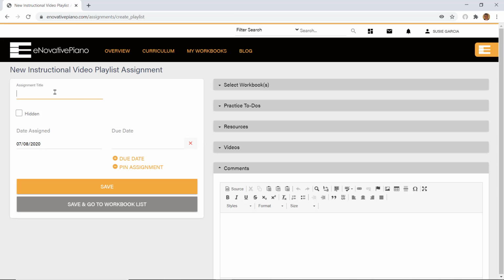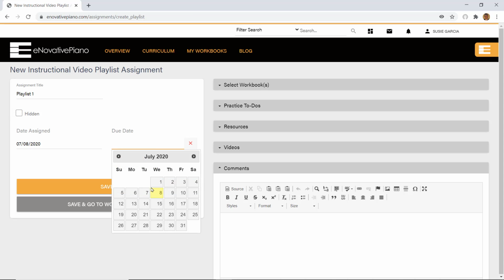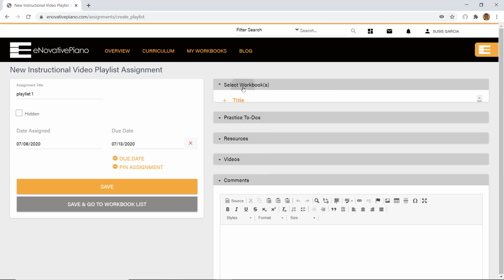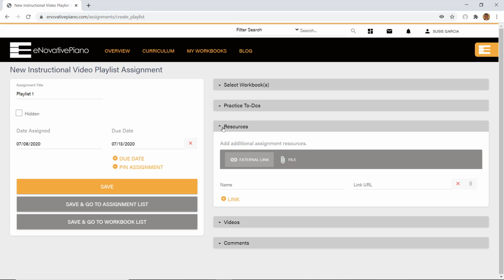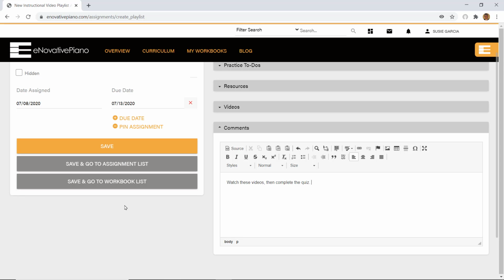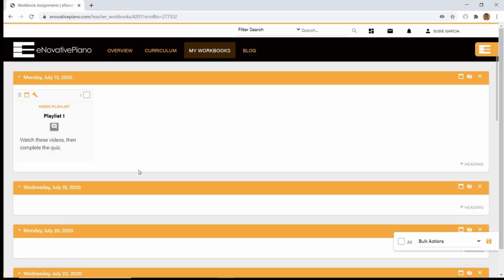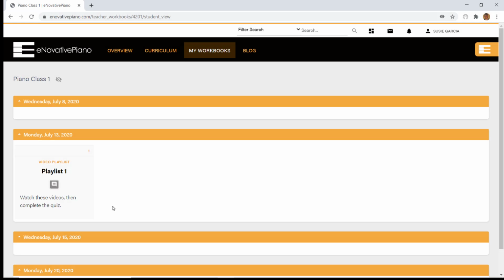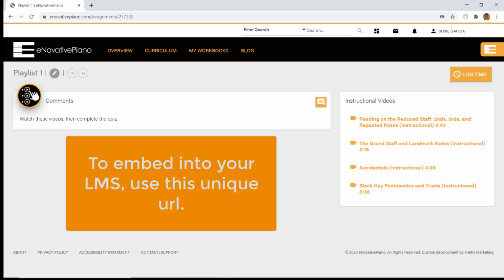Creating a Video Playlist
Learn how to add a video playlist of eNovativePiano instructional videos to a class workbook.